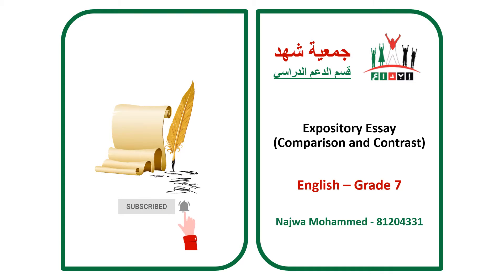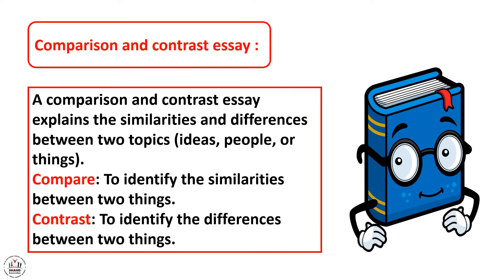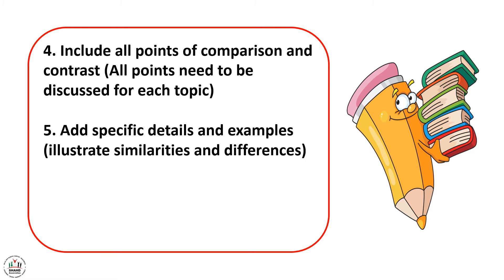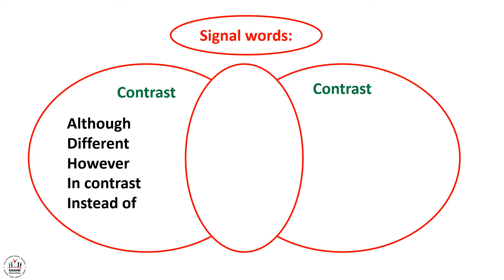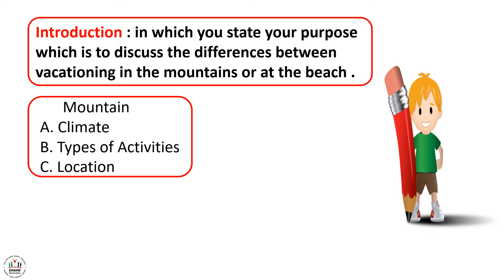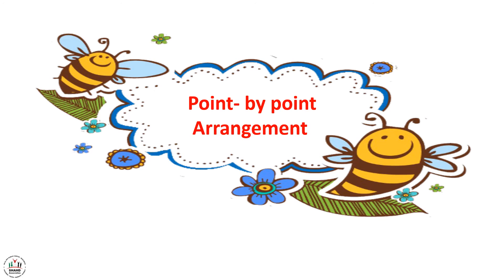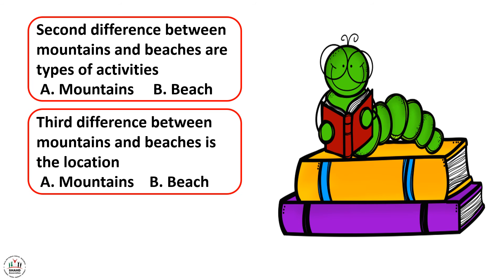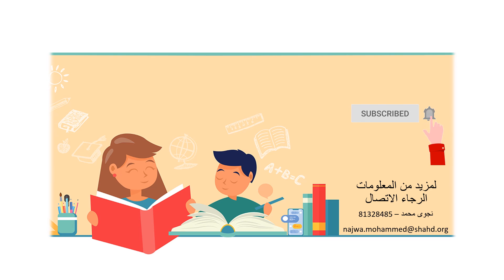Ibda3 - GR7 - English - Expository Essay Comparison and Contrast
Lesson Objective:
To identify the structures of comparison and contrast essay.